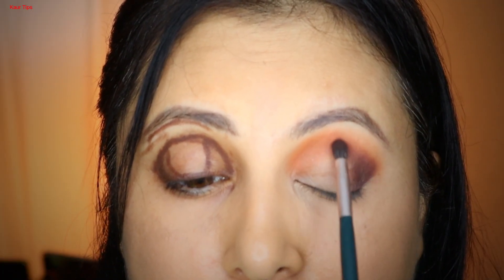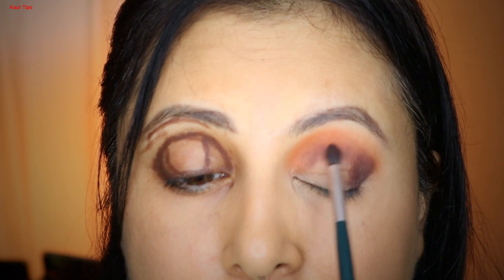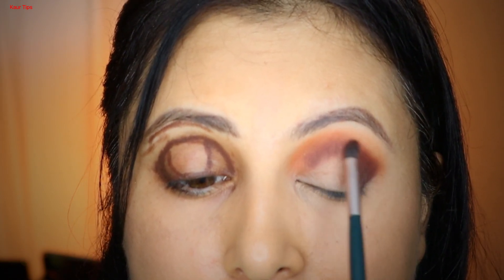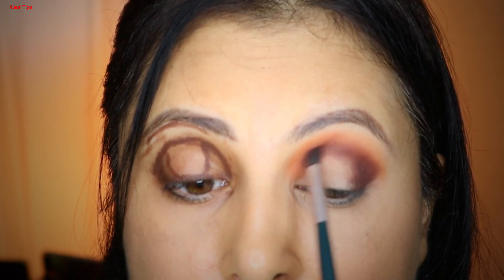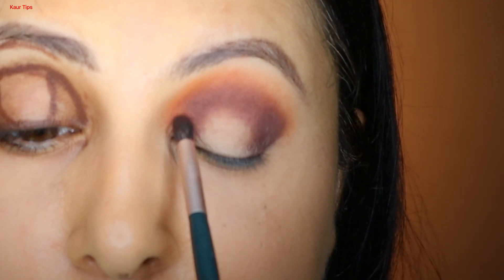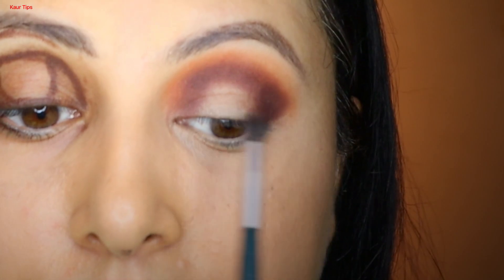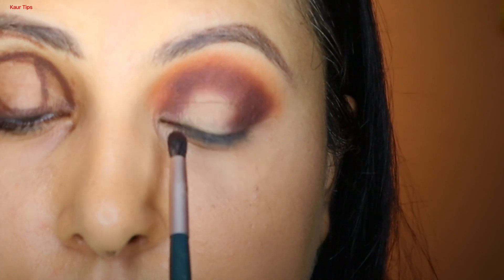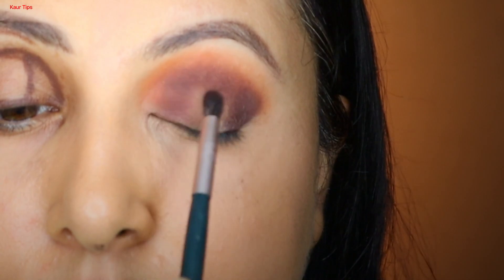Learn basic Eye makeup tutorial : step by step guide for beginners | eye shadow tips | Kaur Tips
Learn basic Eye makeup tutorial , step by step guide for beginners , if you want to start self makeup for eyes then start with basic steps eye shadow  application , to know more watch full video

Beginners मेकअप ऐसे करें| Step by step makeup tutorial | PINK MAKEUP LOOK | Kaur Tips

copyright: all the content of this channel is made by Channel owner sukhpreet Kaur (kaurtips) do not copy or use any content (paid or unpaid)... without permission email is given above.